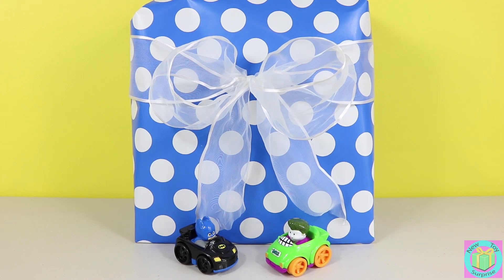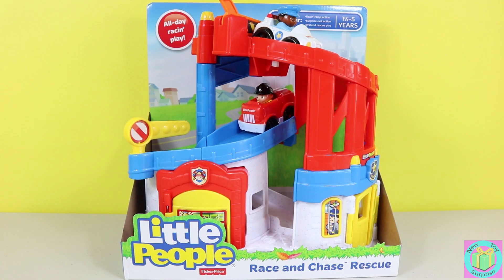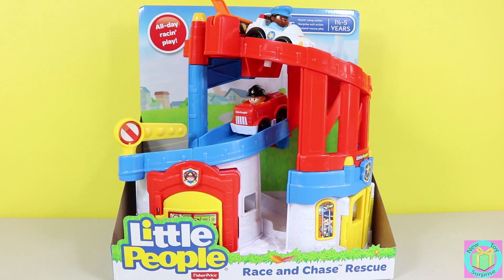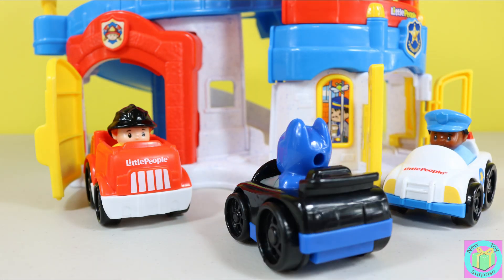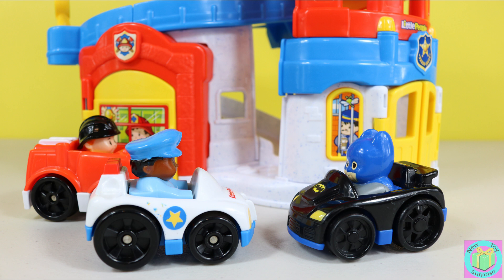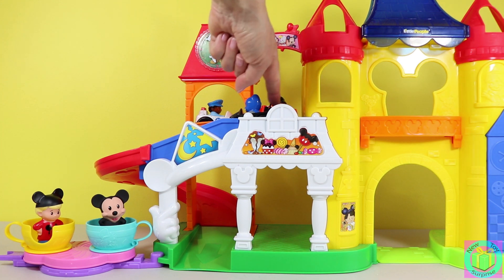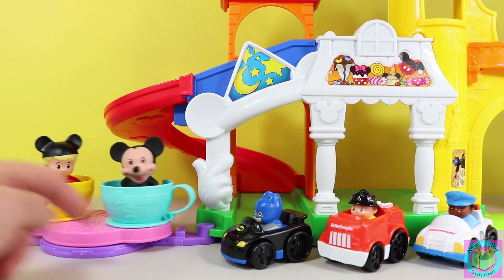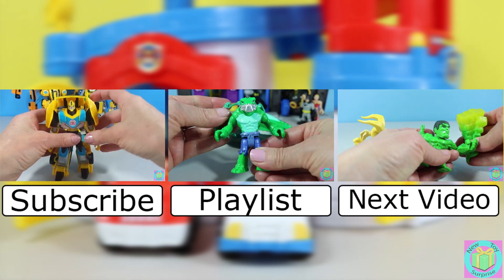Fisher-Price Little People Race and Chase Rescue! Policeman & Fireman Help Batman catch Joker!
Little People Race and Chase Rescue! Policeman & Fireman help Batman catch Joker & go to Disneyland to play on the slide! Mickey Mouse is there!

The BEST Star Wars Hero Mashers Darth Vader Skywalker Han Solo & The Force Awakens Surprise Eggs

Marvel Super Hero Mashers Micro Captain America vs Iron Skull. Micro Mashers have a Funny Mashup.